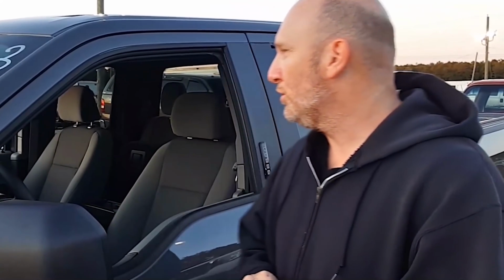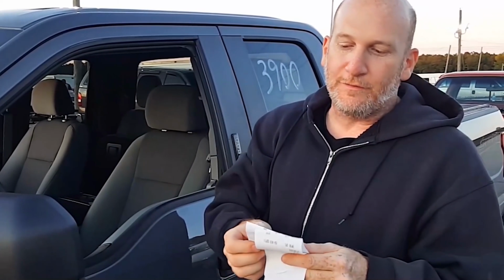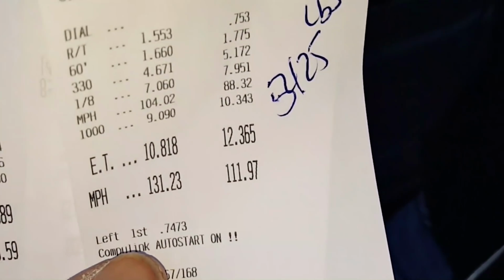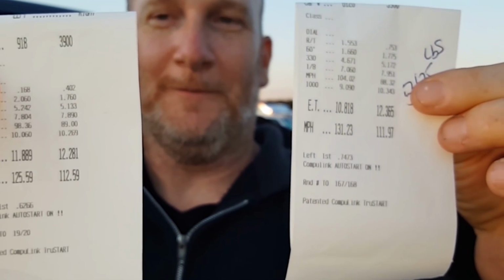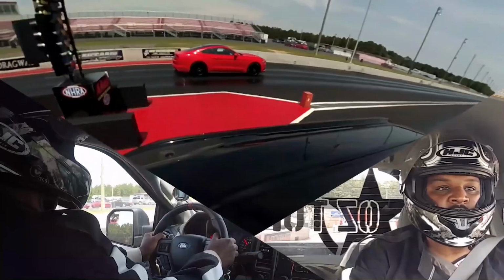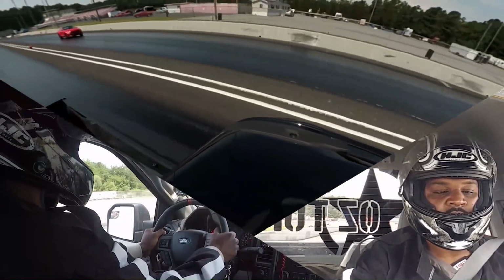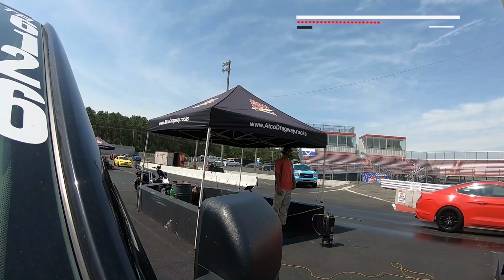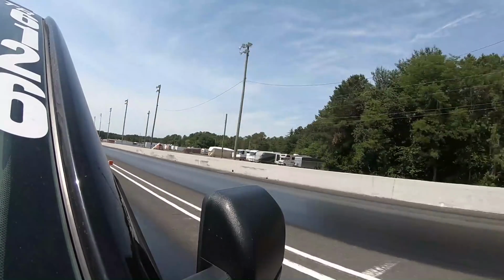Undertaker Goes to a Test & Tune and challenges a Dodge Demon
latest Track visit i take on
Whipple F-150
Dodge Demon
Stock Mustang
Modded ATS
Heavily modded 68'GTO

Expolosion sound attributions: Mark DiAngelo
GoPro5-Camera on the opposing car
Garmin-360 on the exterior of truck
Andriod S6-in cab cam facing me
GoPro3-Dash Cluster cam
Android S9-Sideline bleacher view
GoPro6-In cab view

those involved in this project and Mod list
Installer: Rob's Performance
Tuner: Tuning By Oz
Software: HP Tuners
Whipple Superchargers Gen 3
American Racing Headers
Ford
Ford Performance wheels and steering wheel
Nitto tires 420s
Belltech 1001sp
DW400 pump
ID1000
BWoody Performance Traction bars
Dash @Clustersbylivnitup
Video editing by Damaris Estrella